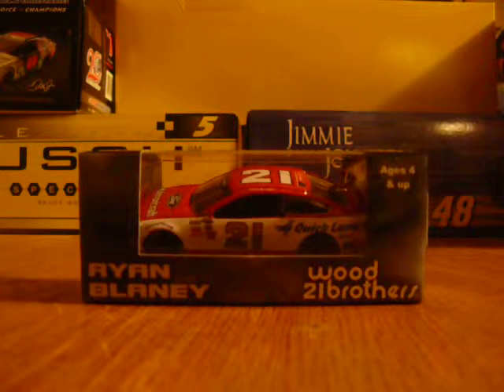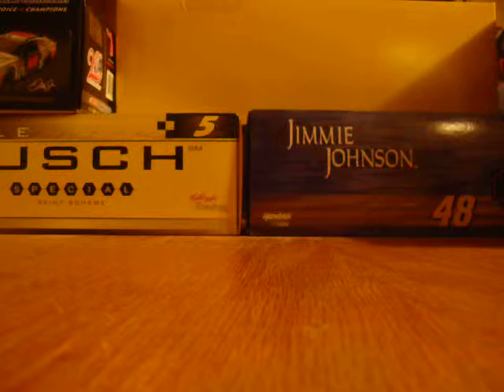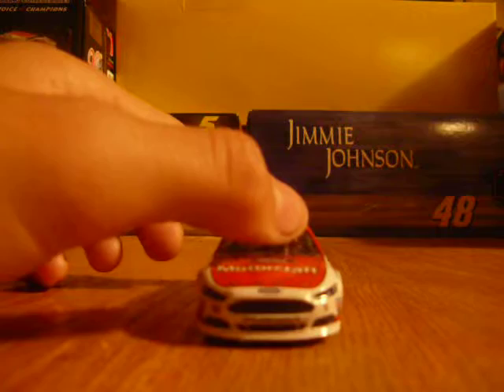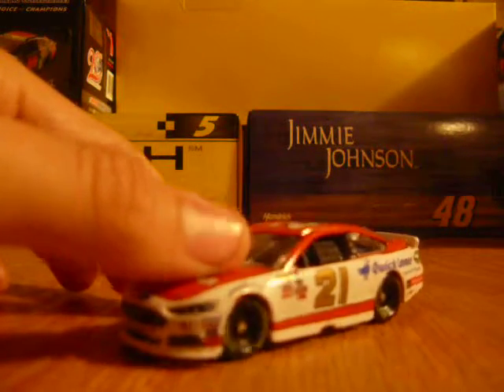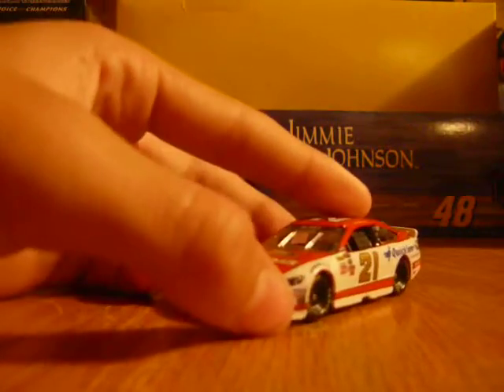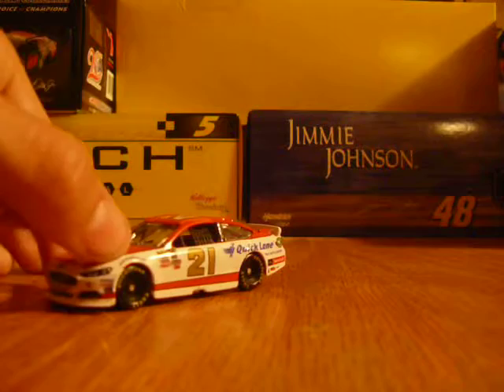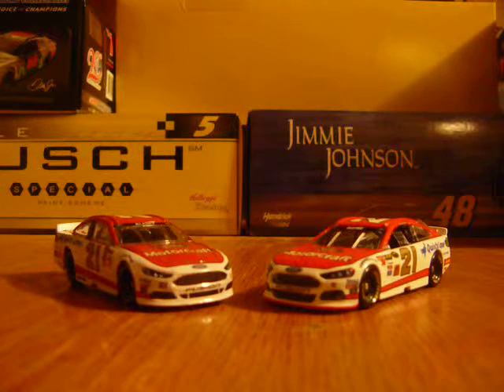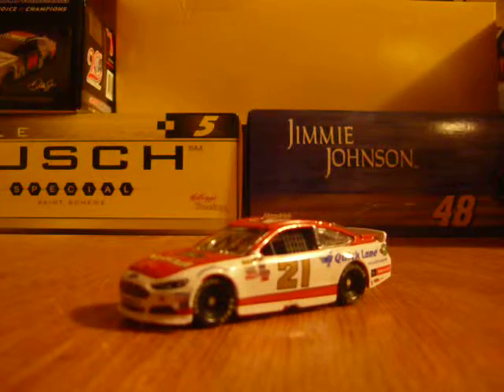Ryan Blaney 2015 Ford Motorcraft diecast review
To be honest, this isn't as good as Bayne's 2014. This year the red is a lot darker.